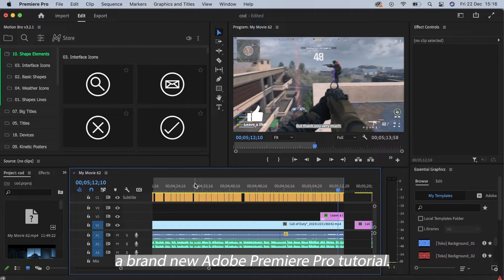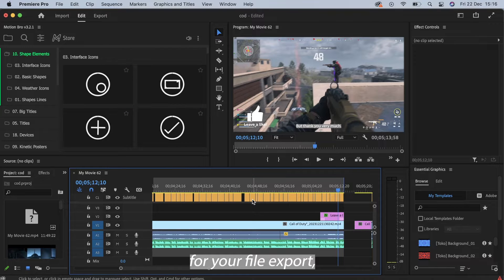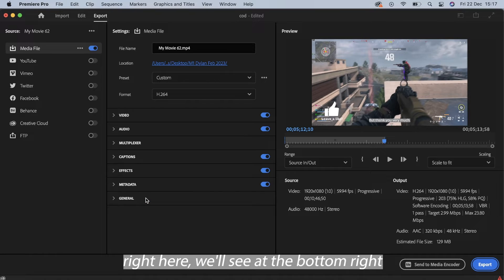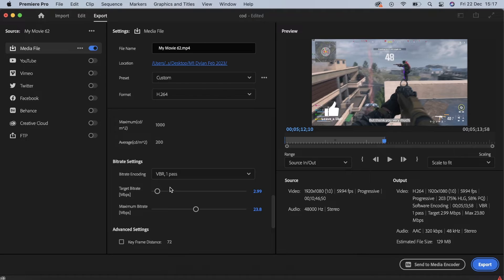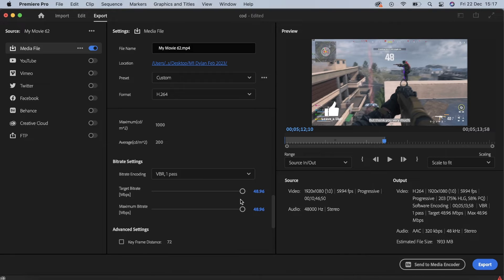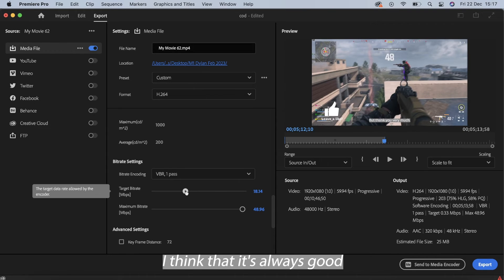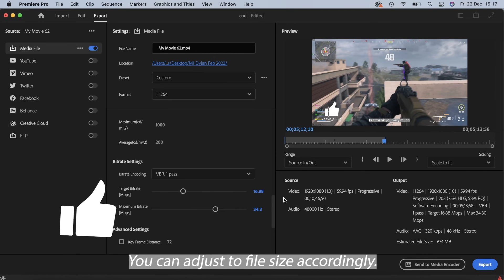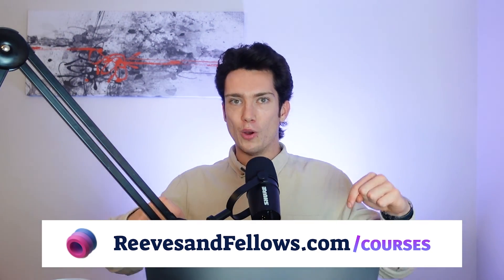How to Change the File Size of Video In Adobe Premiere Pro 2024 | Change MB of Exported Video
How to Change the File Size of Video In Adobe Premiere Pro 2024 | Change MB of Exported Video. This comprehensive guide delves into Adobe Premiere Pro's advanced functionalities, providing a step-by-step walkthrough on resizing your exported videos. Whether you're aiming to optimize storage, reduce file size, improve the quality meet platform specifications, or enhance upload/download speeds, this tutorial demystifies the process.

Learn valuable techniques to adjust video settings without compromising quality, ensuring your content remains crisp and engaging. Elevate your editing and learn the trade-offs that come with it!

0:00 Welcome
0:45 Export Settings
0:58 Target Bitrate&Tradeoffs